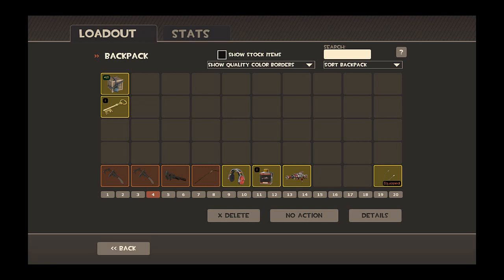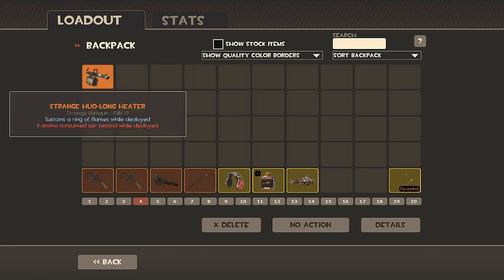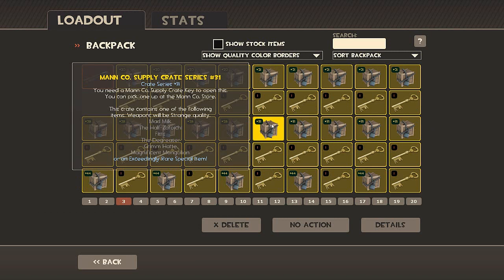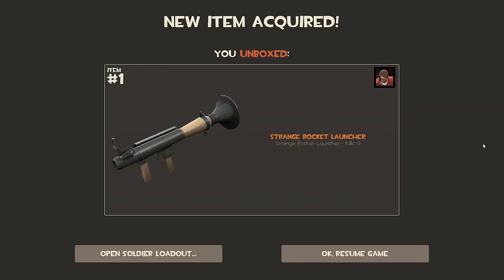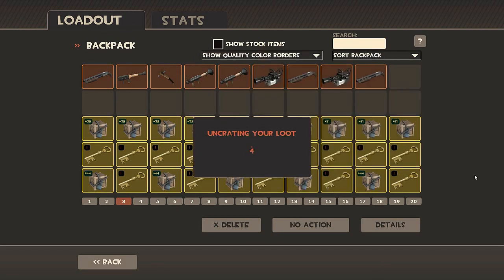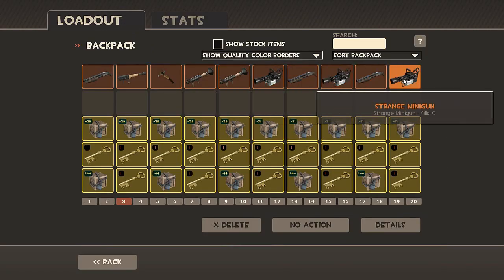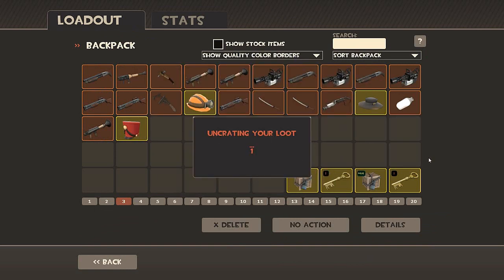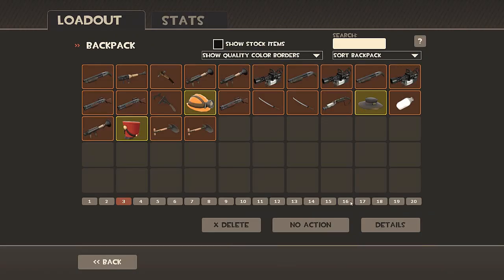Unboxing Crate #20, #21, #28, #31, #41(Road to an Unusual #9) + [CLOSED] Earbud Giveaway/Raffle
Watch the Video to find out how to join :P (I need a link to your Profile)

This Raffle will end on 16 June 2014

A21...